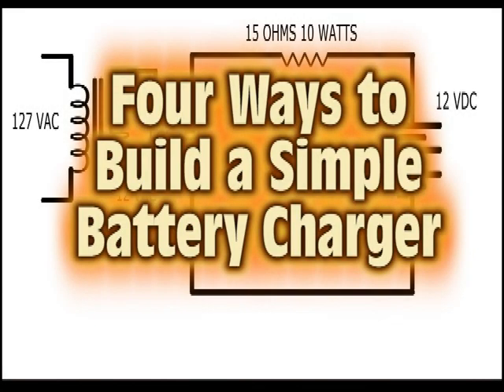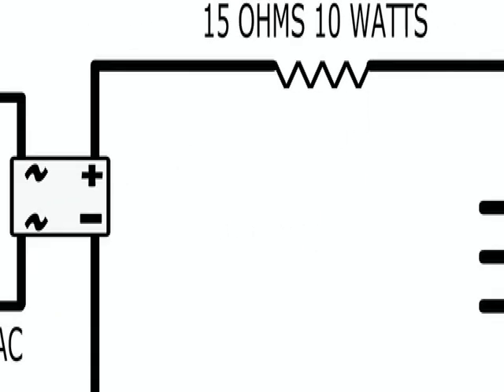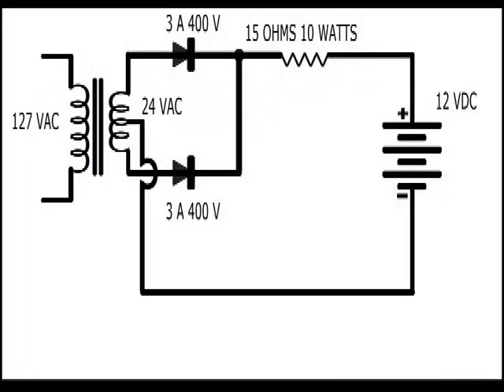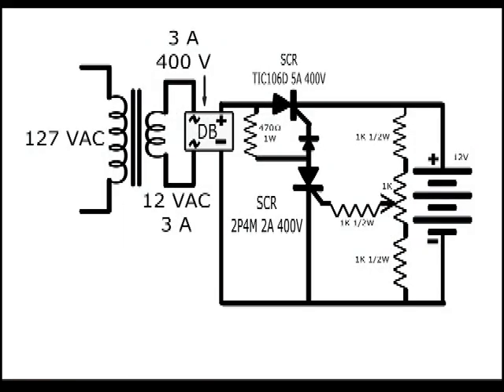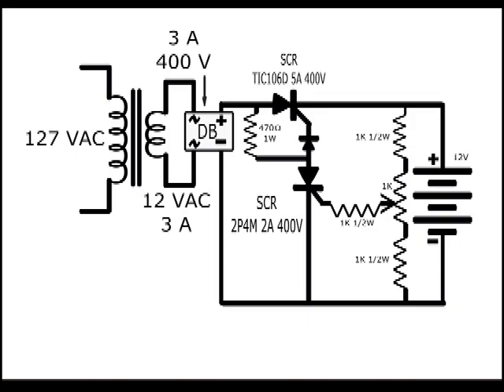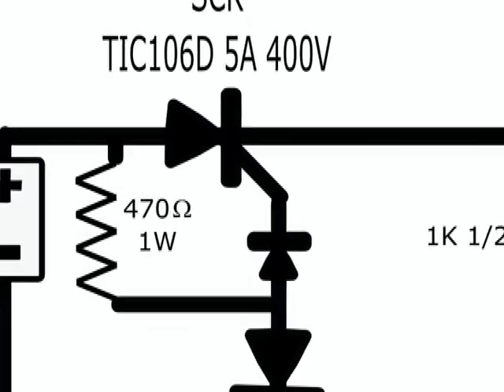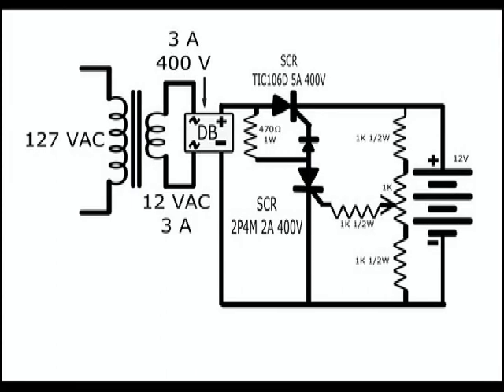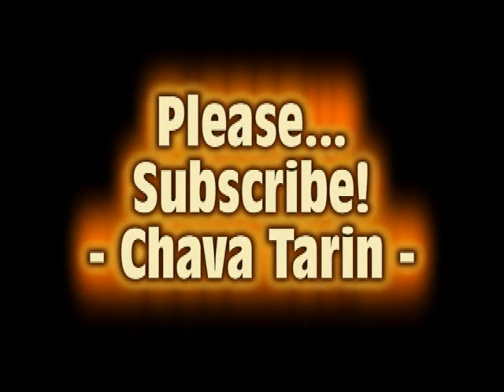Four Ways to Build a Simple Battery Charger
Four small projects using a few components for building a battery charger. Please take a look.